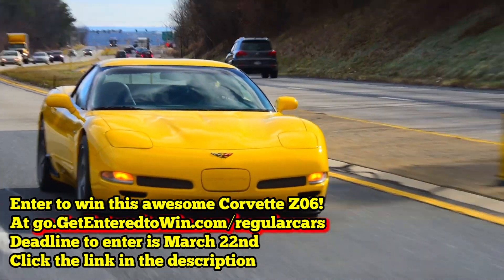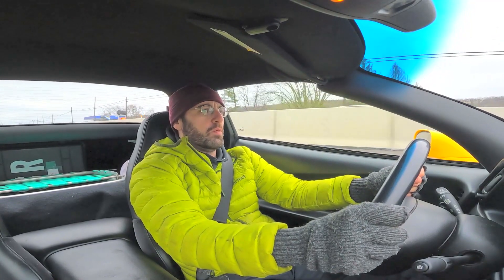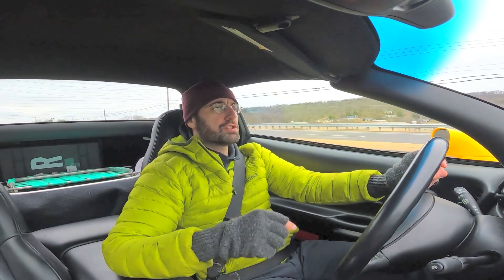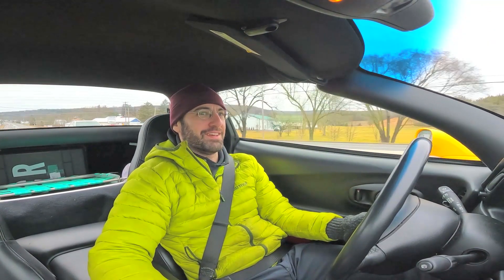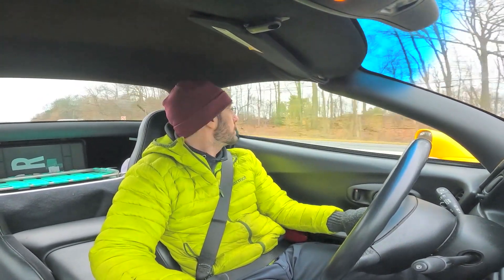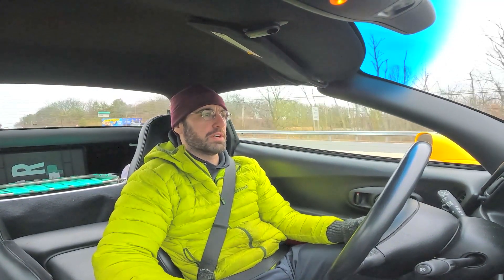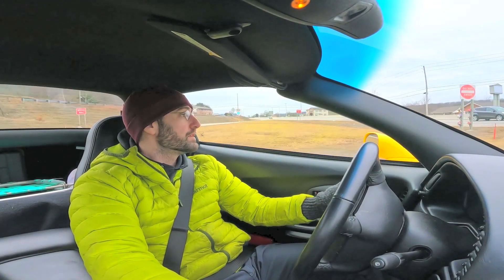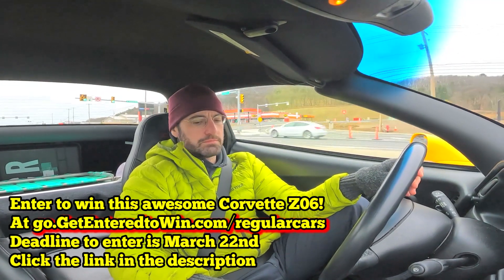Using a Corvette as a Daily Driver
Get Entered to WIN this awesome Corvette Z06!
DEADLINE to ENTER is March 22nd @ 11:59pm (PST)